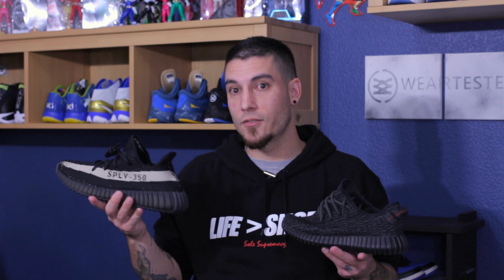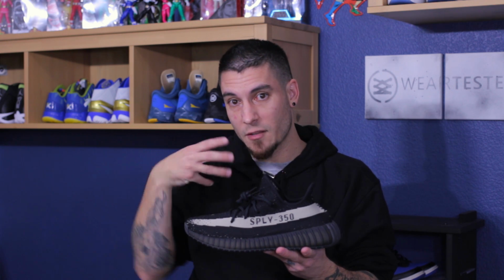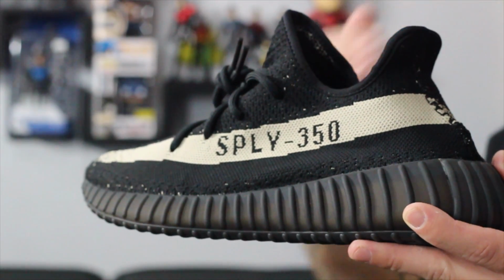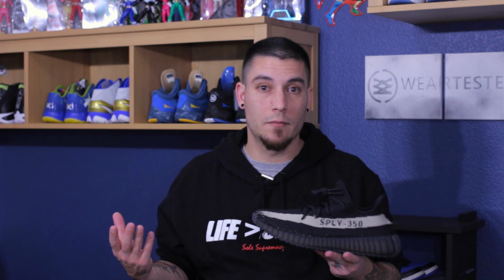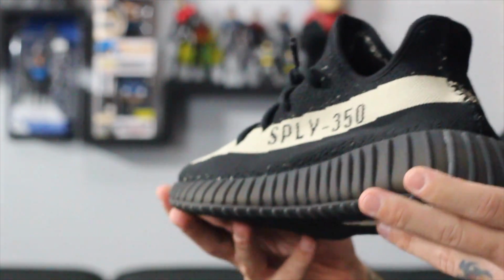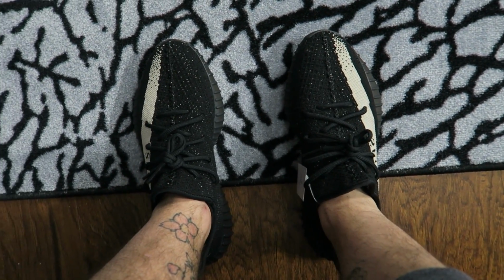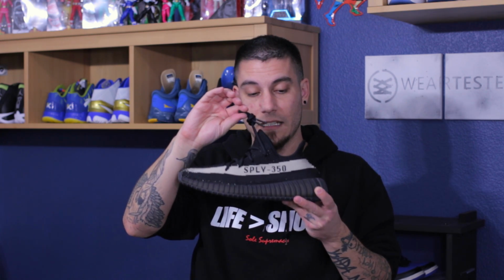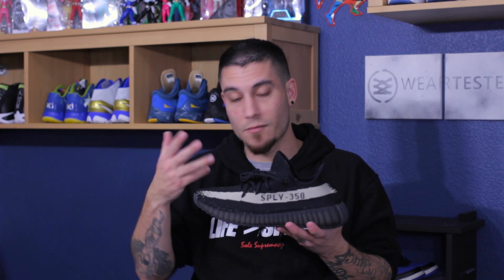adidas Yeezy Boost 350 V2 Black/ White | Detailed Look and Review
Hey Guys! Here is a detailed look and review of the recently released adidas Yeezy Boost 350 V2 Black/ White. Big thanks to Grant for hooking it up